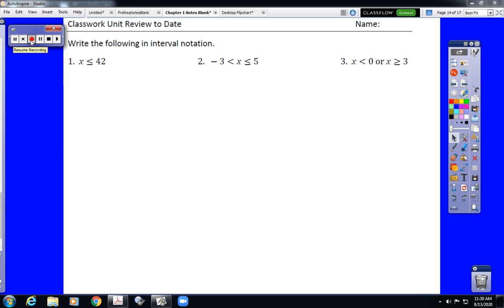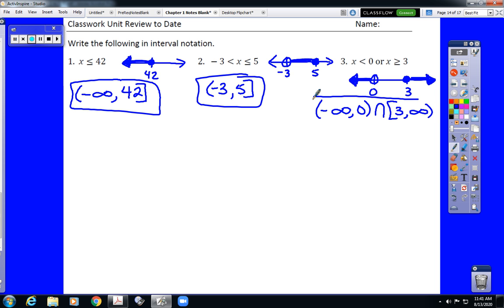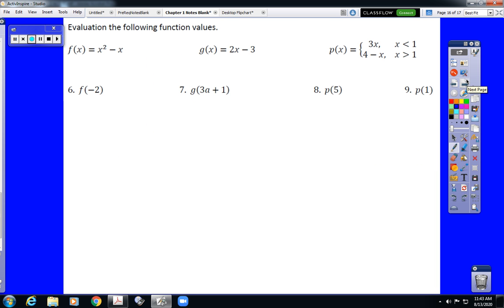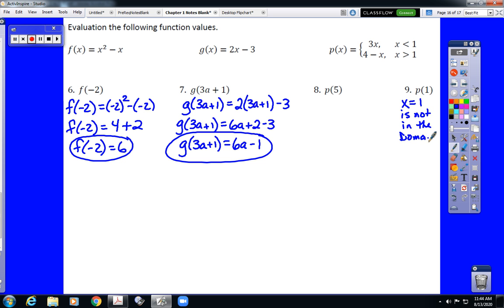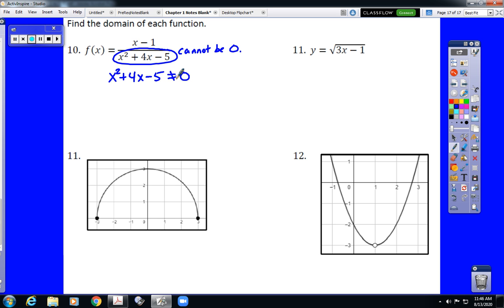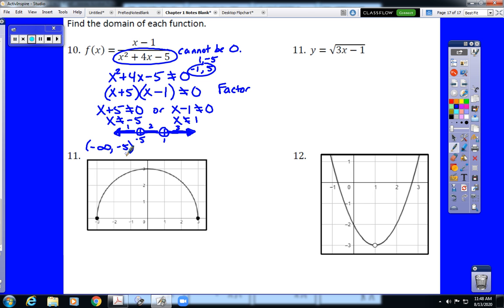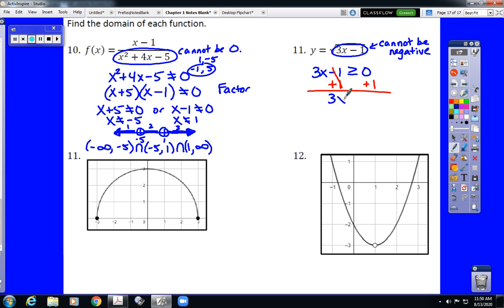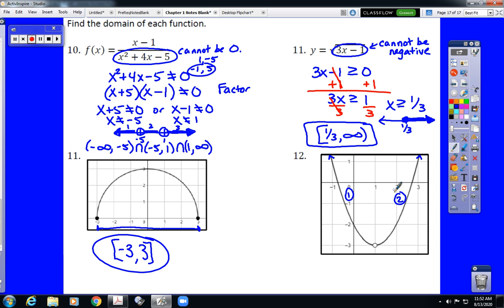Review 1_1 and 1_2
Review of the first two sections of Chapter 1 in the McGraw Hill Pre-Calculus Book